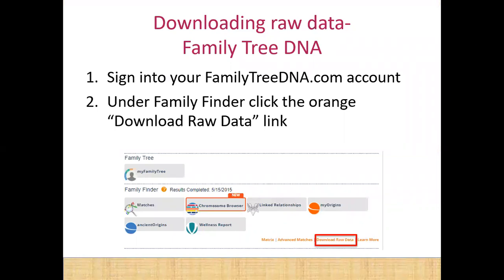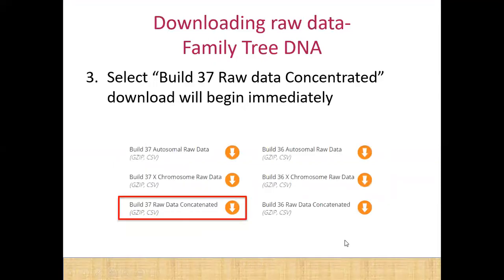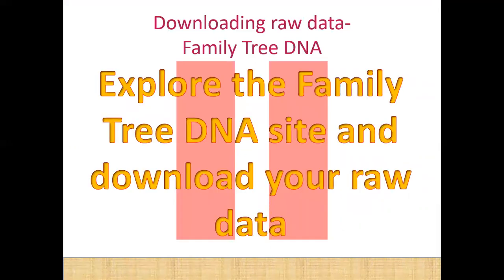Downloading Raw DNA Data from Family Tree DNA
Describes how to download your raw DNA date from Family Tree DNA to your personal computer so you can upload it to additional sites.

Linked files:
Visual Phasing Handout PDF